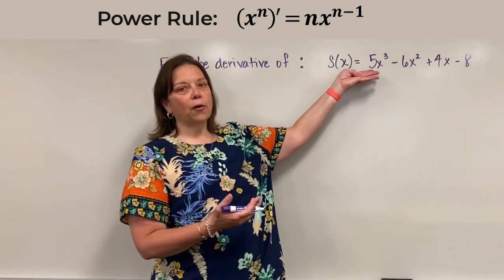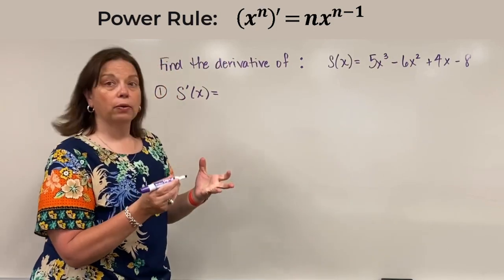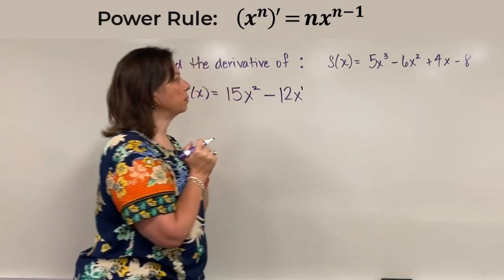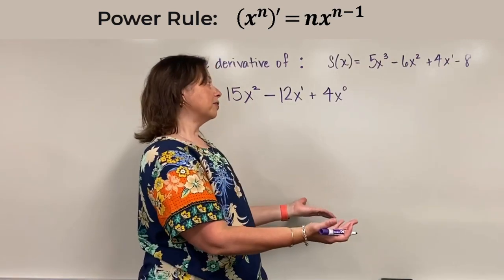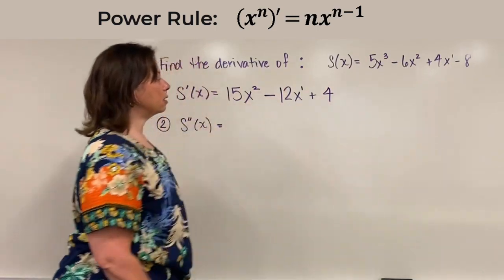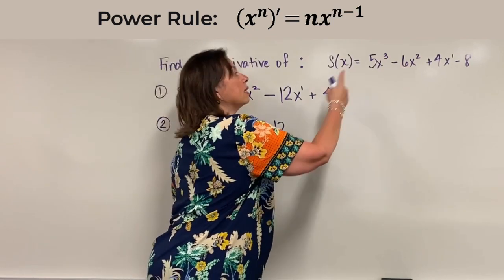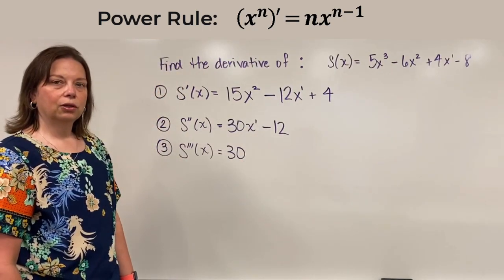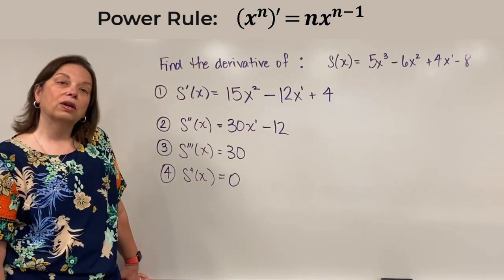Power Rule: Example 2 [with Dr. April Ström]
How many derivatives can you take when starting with a polynomial function? Watch this video and find out!